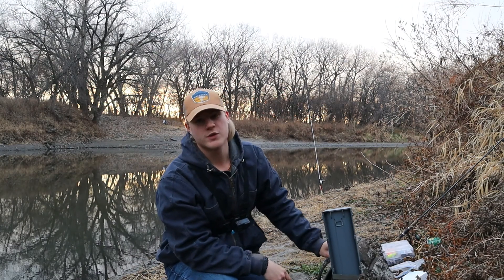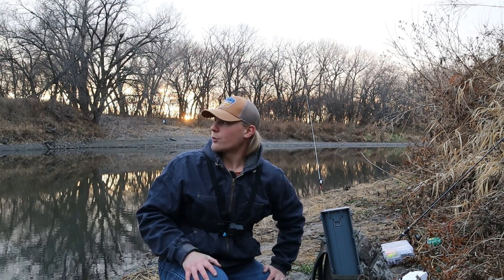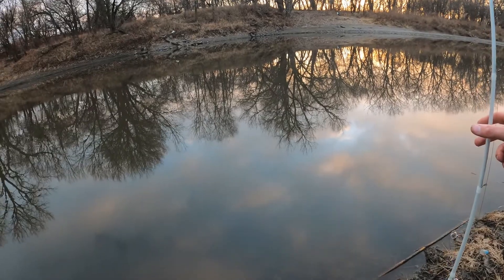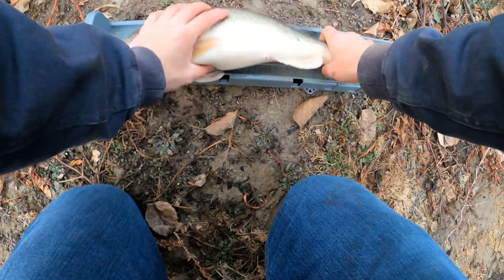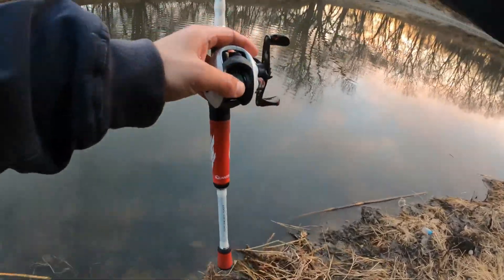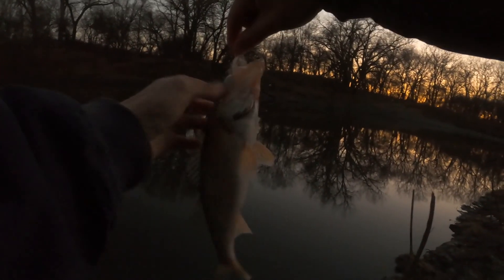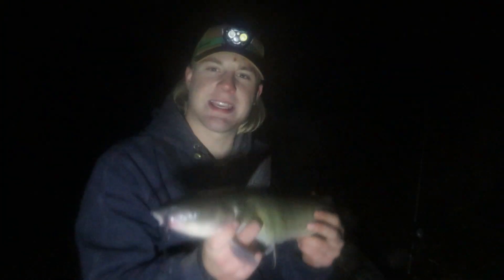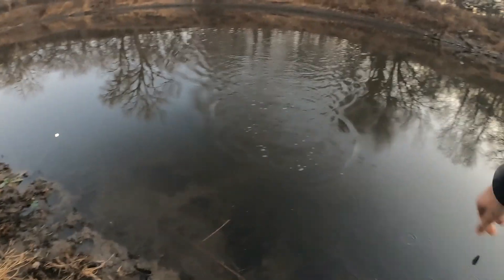Using CUT BAIT to Target BIG FISH!! (Surprise NEW PB!!!)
I had been to this spot before, but had never had a day like this! I caught a bunch of fish, showed you guys the best ones, and even smashed a new PB in the process. Creek fishing can be one of those hit or miss types of fisheries, but often times they do real well early and late in the year. They can even be unpredictable as proven in this vid. I hope y'all enjoy and I appreciate you watching! Peace